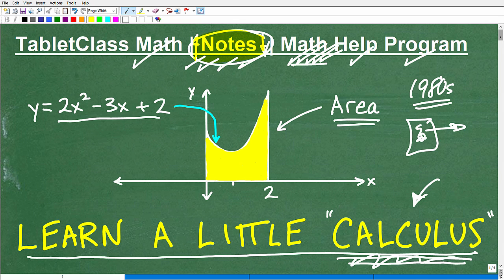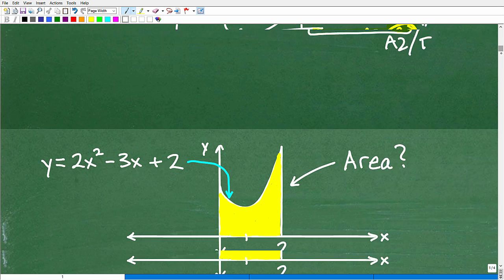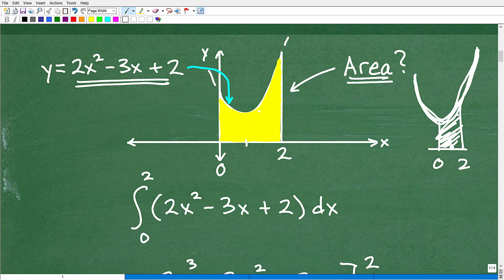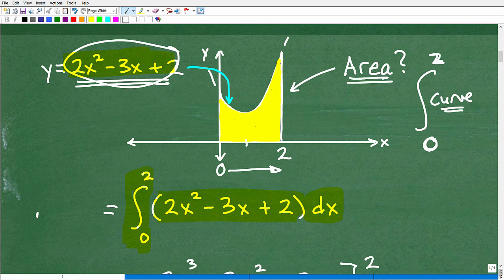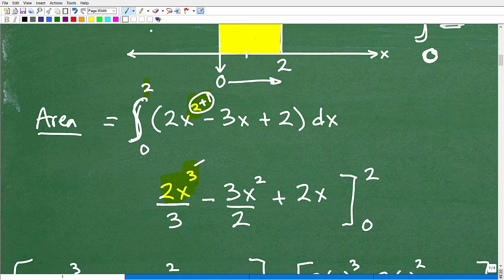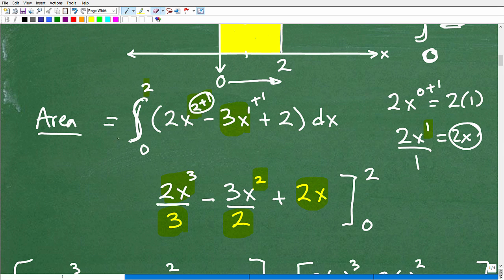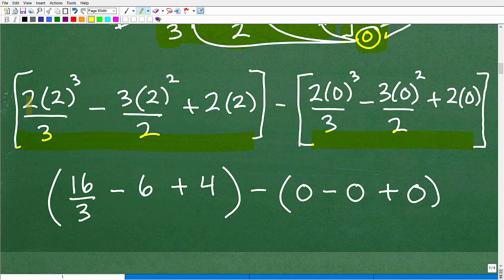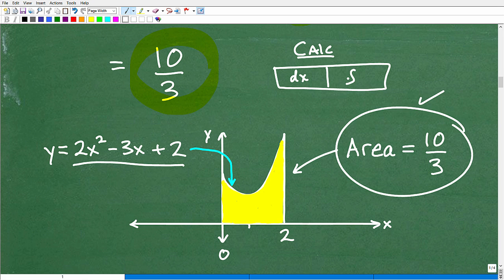Let’s Learn a “Little” Calculus - step-by-step…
What is calculus? This video shows how to find the area under a curve, one of the many applications of Calculus.  For more math help to include math lessons, practice problems and math tutorials check out my full math help program